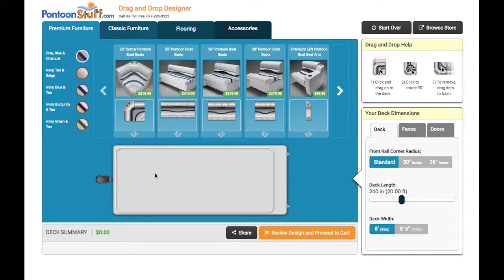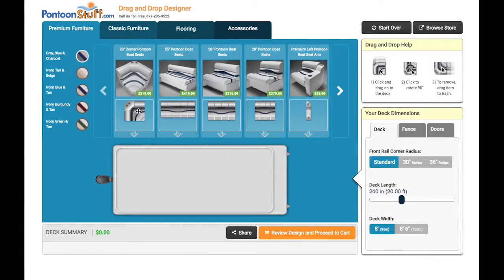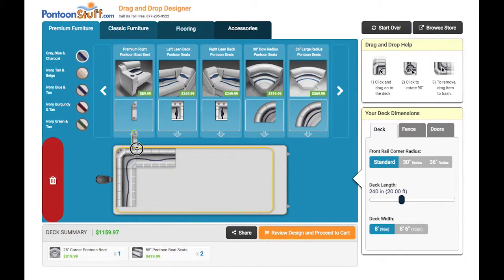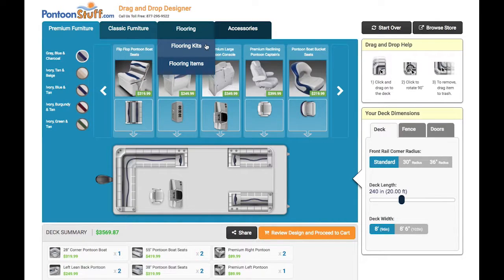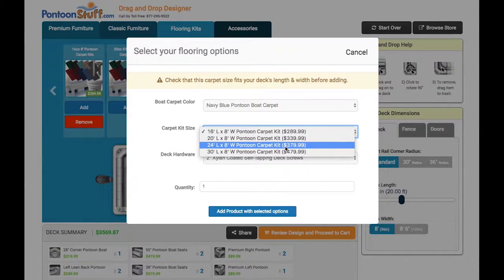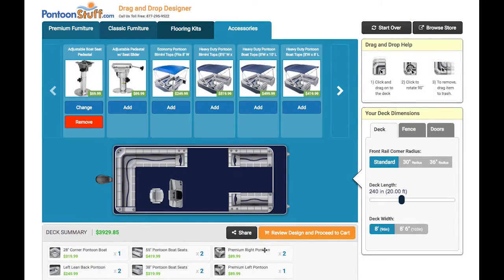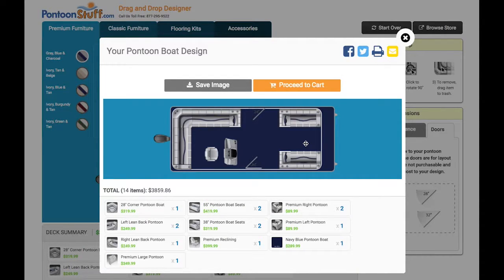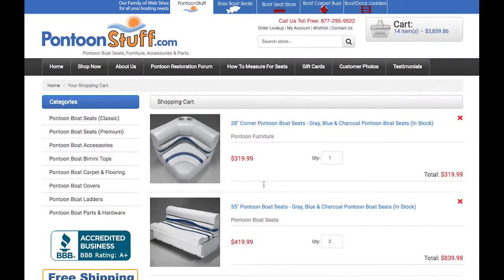PontoonStuff - Deck Designer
A year in the making, this state of the art configurator allows you to completely customize your boat from flooring to furniture.